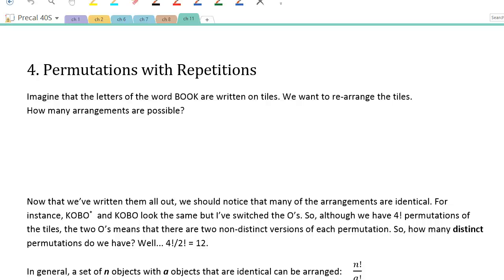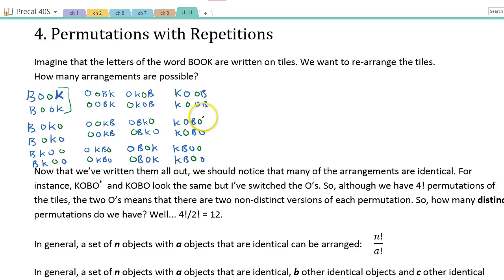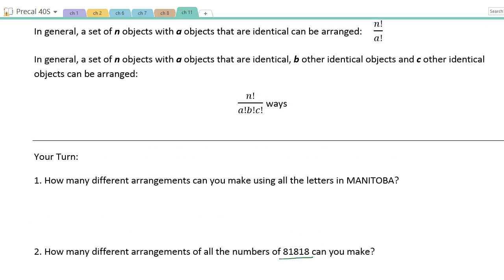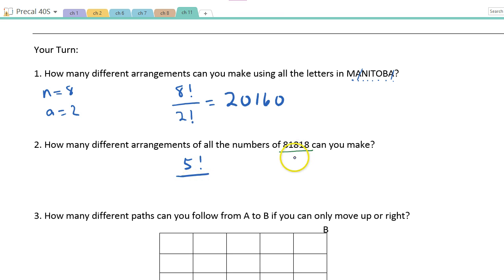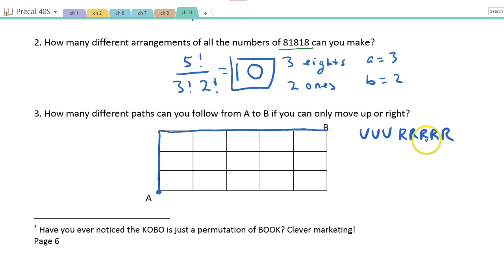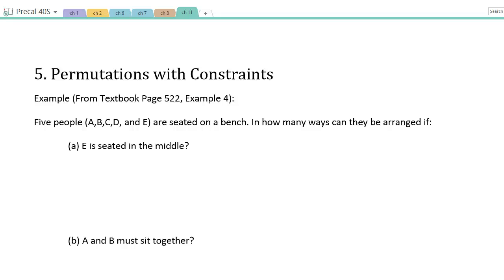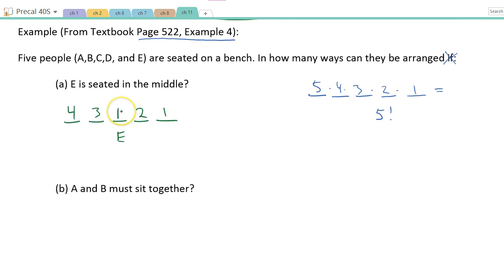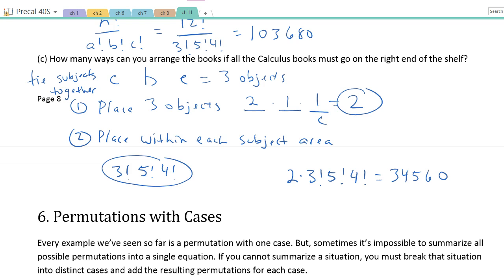11_1b Permutations with Repetitions and Constraints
How many 'words' can you make out of the MANITOBA?
How many ways to seat guests on a bench if two people can't be together?
Learn all this and more!